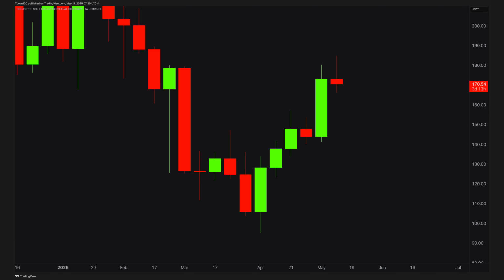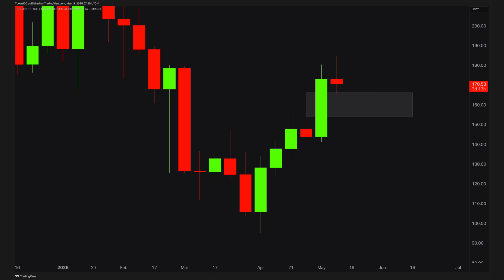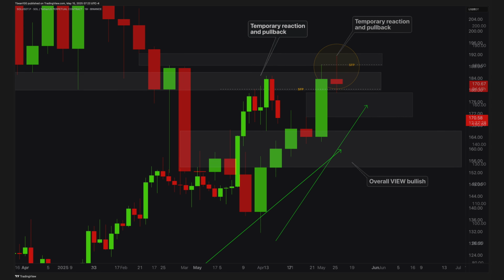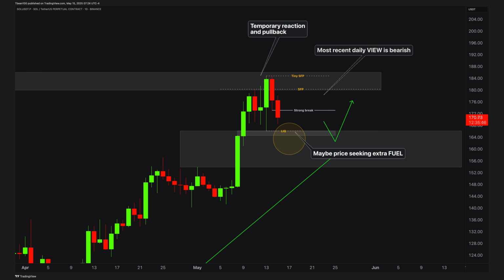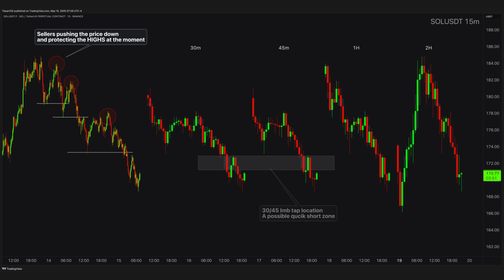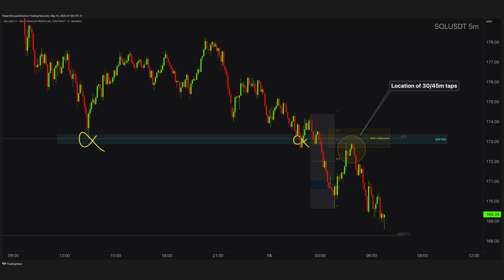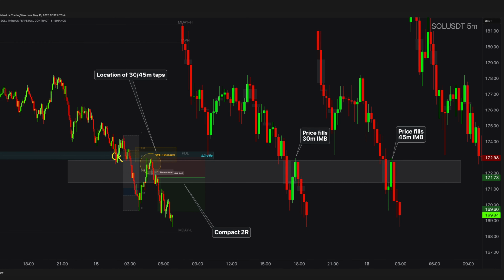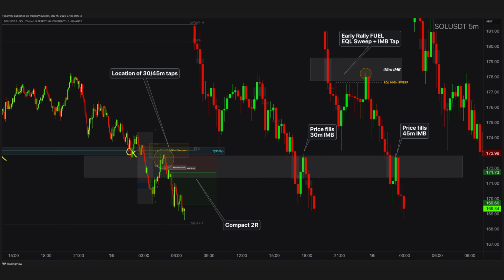KING of Trading Strategies! Every Day ICT Smart Money Strategy!